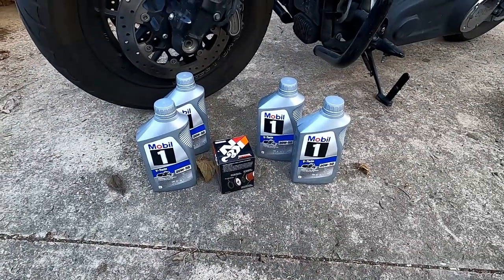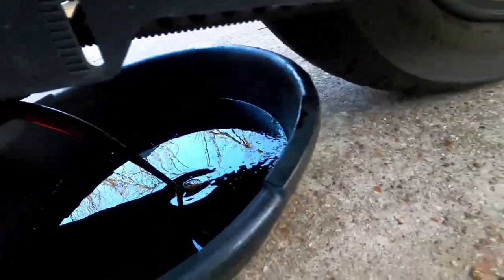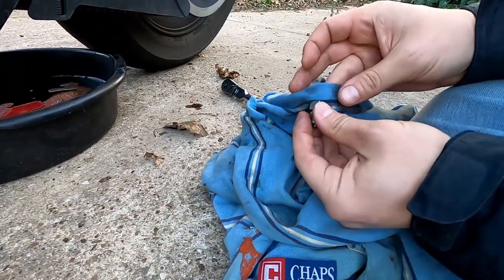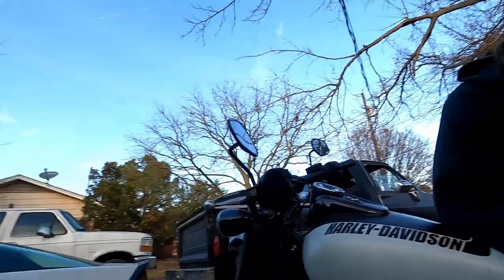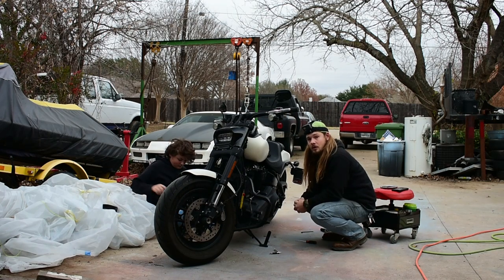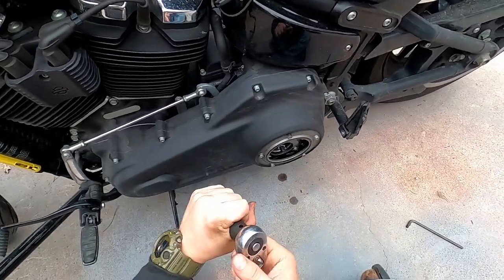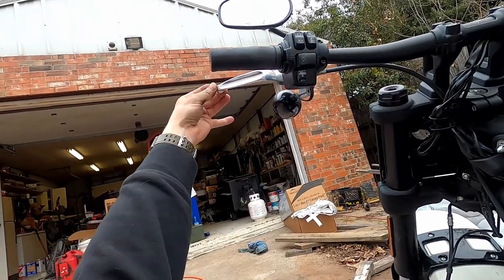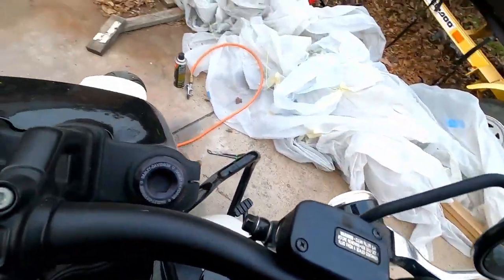Fat Bob Christmas Tuneup DEC 2020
'Twas the week of Christmas in the horrible year of 2020 and John's Fat Bob desperately needed a tune up.